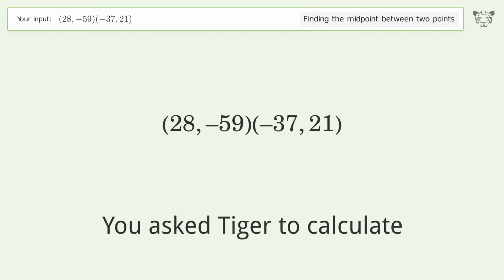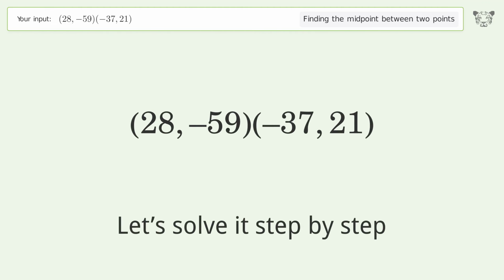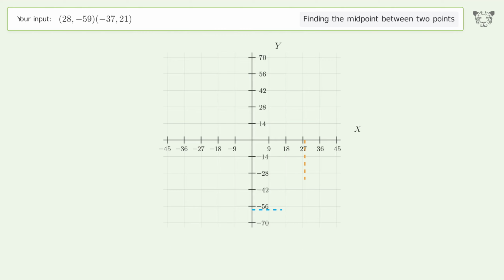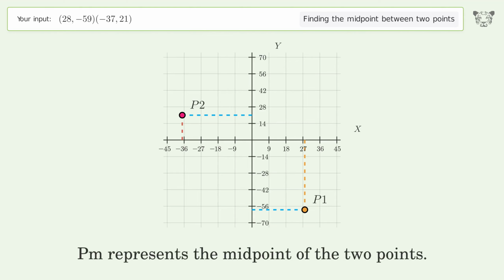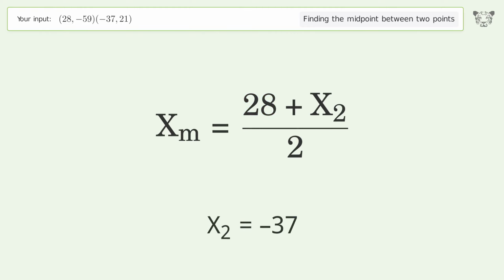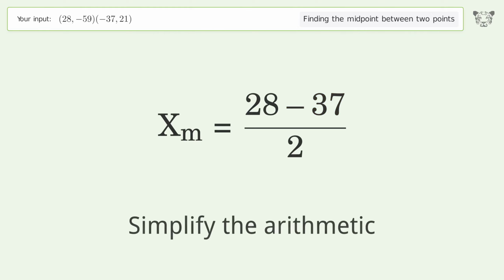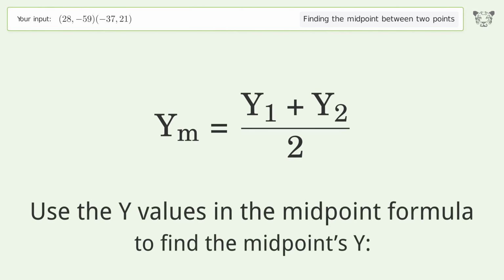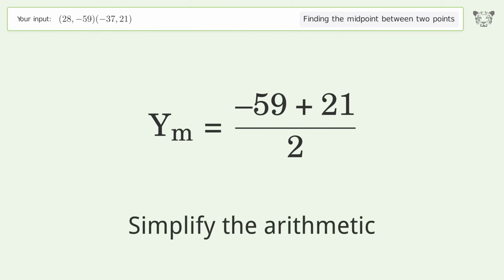Find the midpoint between two points p1 (28,-59) and p2 (-37,21): Step-by-Step Video Solution